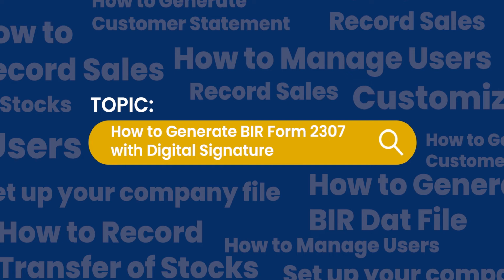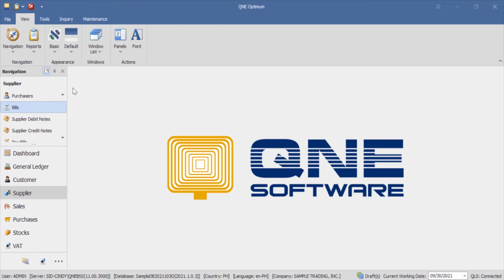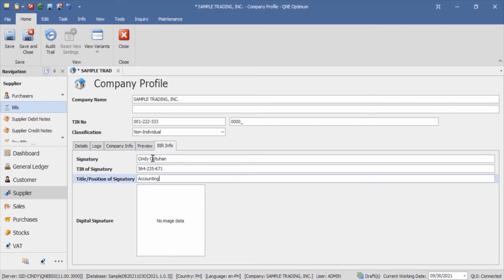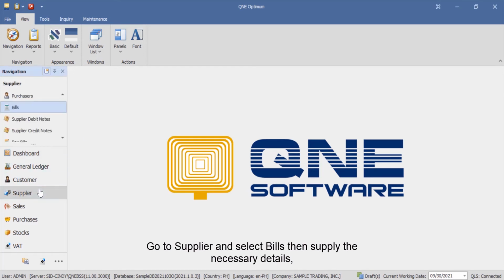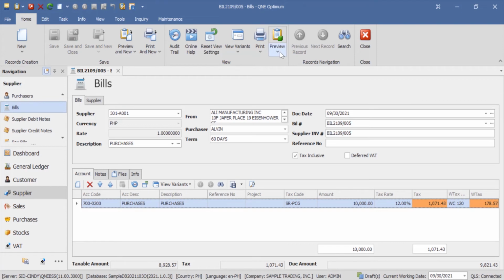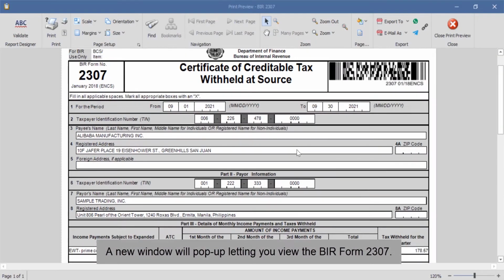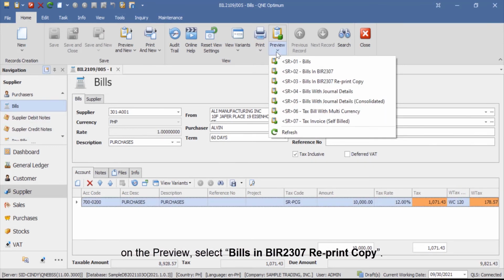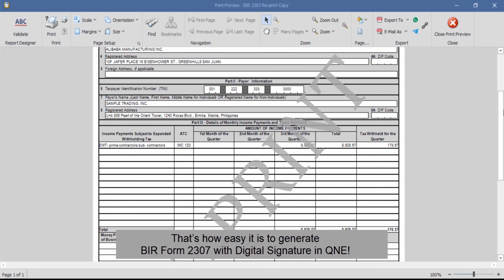QNE Academy #12 - Generate BIR Form 2307 with Digital Signature | Accounting Software Tutorial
Watch this Accounting Software Tutorial on How to Generate BIR Form 2307 with Digital Signature in QNE Optimum. AccountingSoftwareTutorial QNEVideoTutorial QNEAcademy 🎓💻